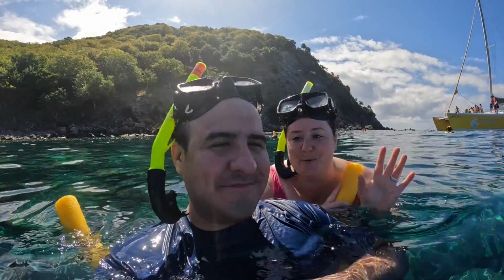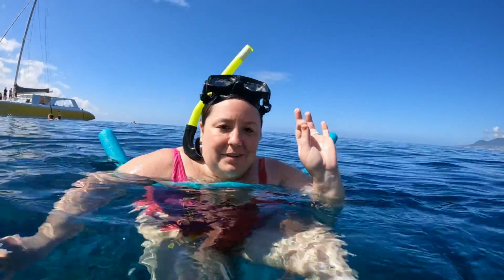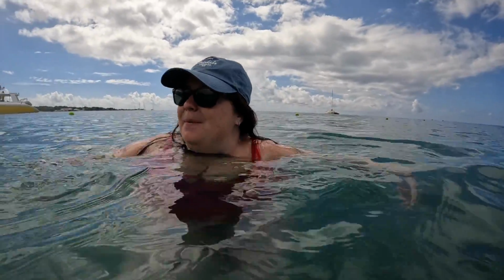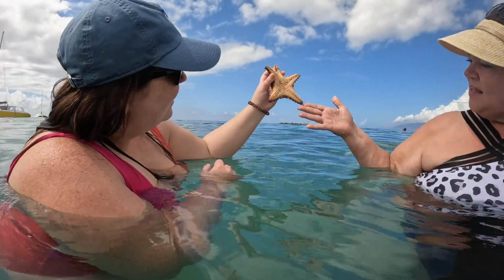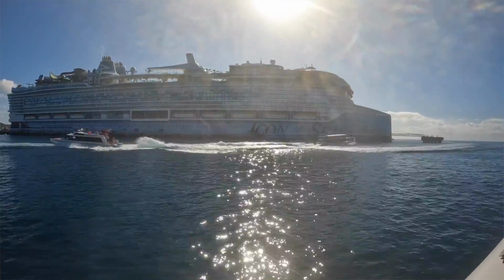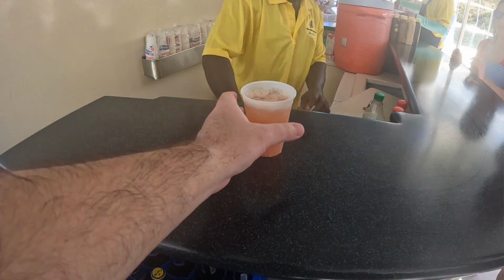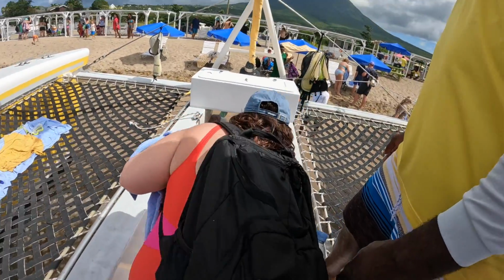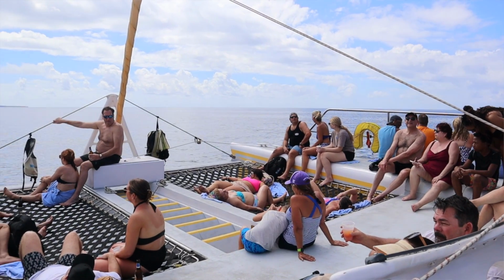Sailing in Paradise: St. Kitts & Nevis Catamaran Tour Review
In this video, we’re taking you along on our St. Kitts & Nevis excursion we booked through Royal Caribbean. The excursion, called the Catamaran Fan-ta-sea to Nevis with Snorkel & Beach, is one of the best catamaran excursions we’ve ever been on!

We did this excursion while on the Maiden Voyage of Icon of the Seas.This is not only Royal Caribbean’s newest cruise ship, but it’s the largest cruise ship in the world.

INTERESTED IN COMPLIMENTARY VACATION PLANNING FOR ROYAL CARIBBEAN?
Jenna is a Travel Agent with Magical Vacation Planner and would love to help you plan your next vacation. Her services are always free!

Chapters:

0:00 Intro
0:10 vlog
10:22 review